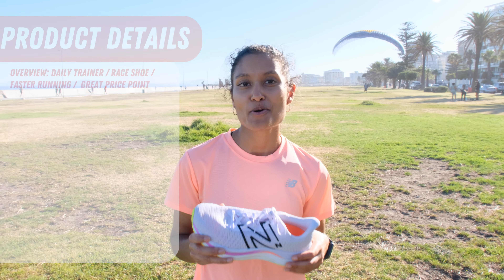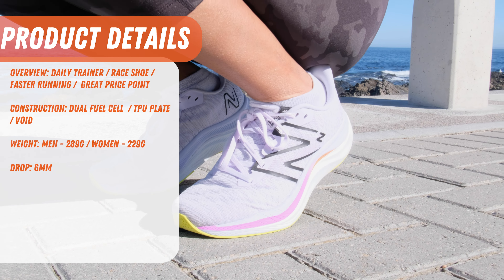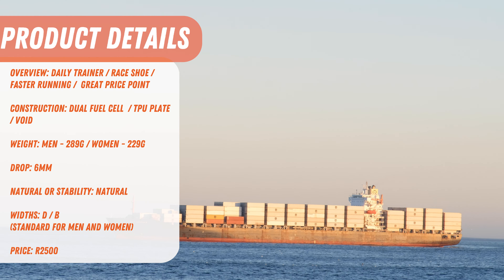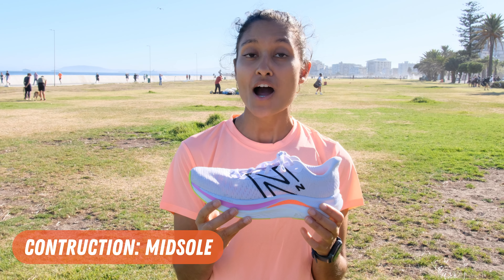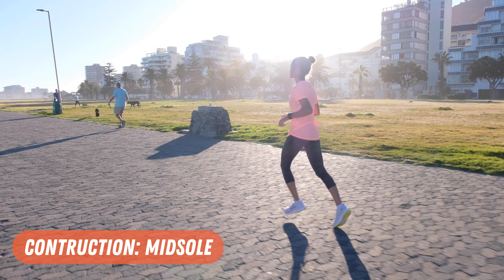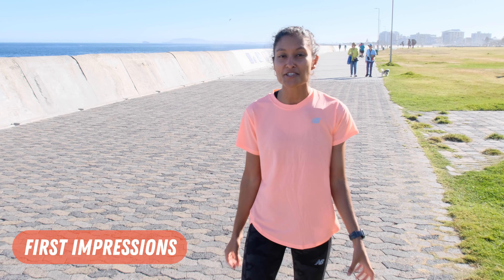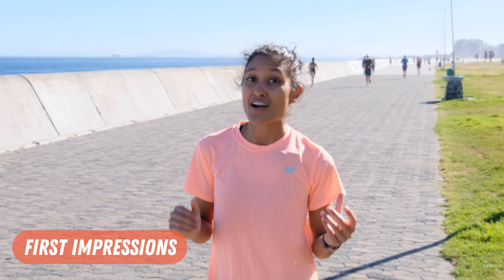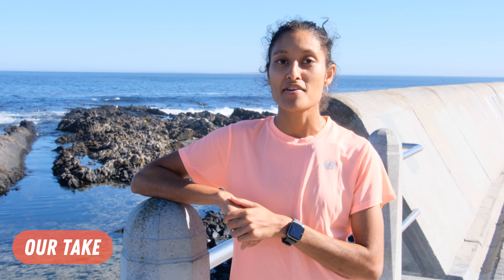NEW BALANCE FUELCELL PROPEL V4 | FIRST LOOK & IMPRESSIONS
New Balance has just released an overhaul of their FuelCell Propel with the V4 model.

We take a look at the details and share our impressions of this affordable speedster.

00:00 - Intro
00:54 - Product Details
01:55 - Construction Overview
02:20 - Construction: Midsole
03:04 - Construction: Upper
03:17 - First Impressions
04:11 - Our Take
04:41 - Who Is It For?